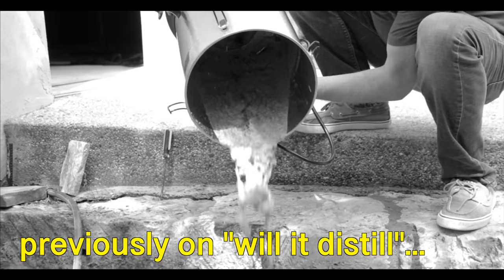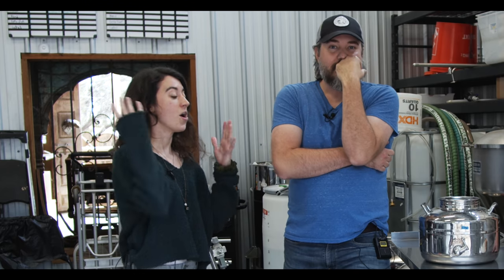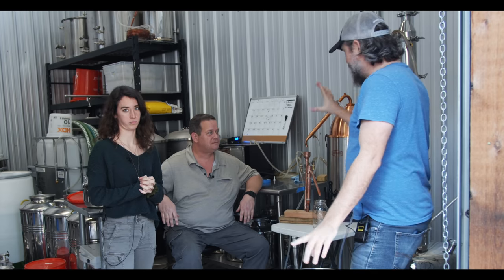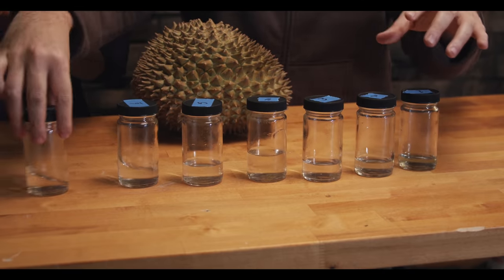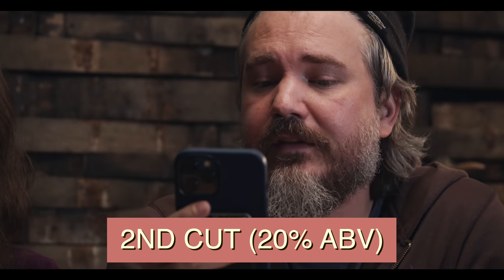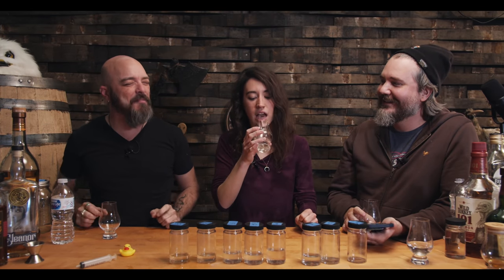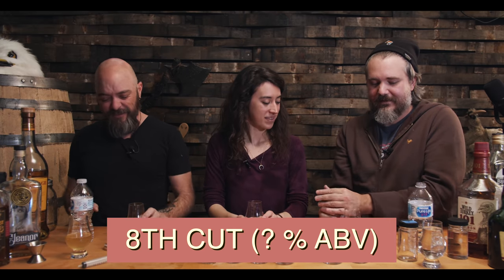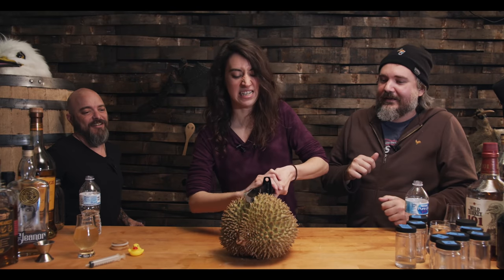What does DISTILLED DURIAN Fruit Taste Like? | Will It Distill?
Durian fruit is notoriously stinky. But what happens if you ferment and distill it into alcohol? With a federal license to make booze, Rex and Briana dive headfirst into weird distillation experiments - that YOU SUGGEST IN THE COMMENTS. (This was a fun detour!) Let us know what you want us to distill next in the comments below!
Let's give $10,000 to charity! We've chosen two worthy causes, and it's time for the Whiskey Tribe to help us make the final decision. Both of these organizations were specifically chosen for their 1) effectiveness 2) innovation 3) highly rated transparency.

The Crowded Barrel Whiskey Company is the World's first crowdsourced whiskey distillery - and the Whiskey Tribe is that crowd. Join the world-wide community of Magnificent Bastards